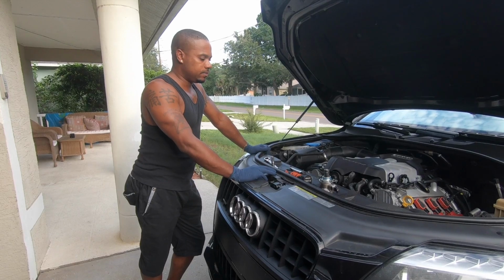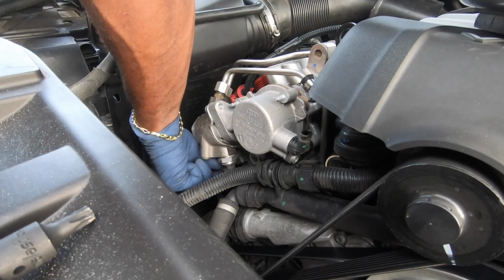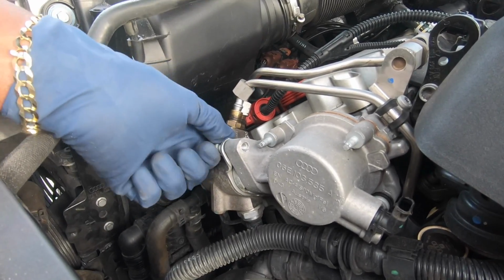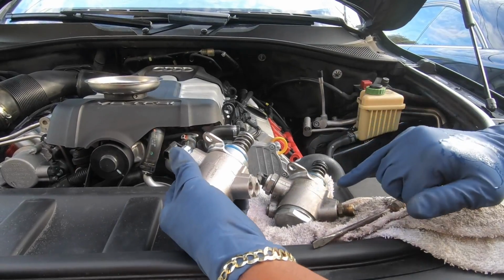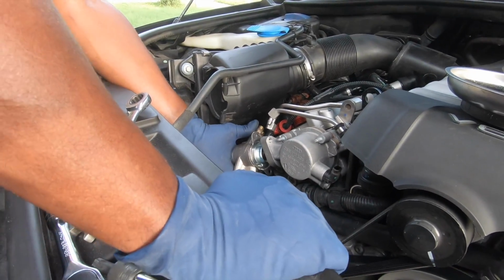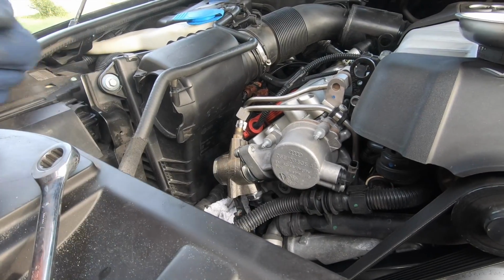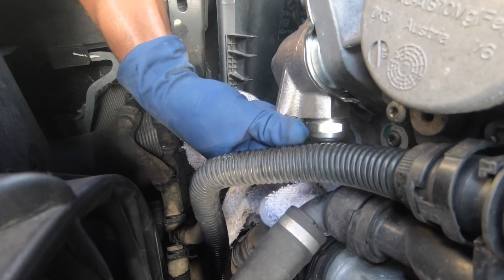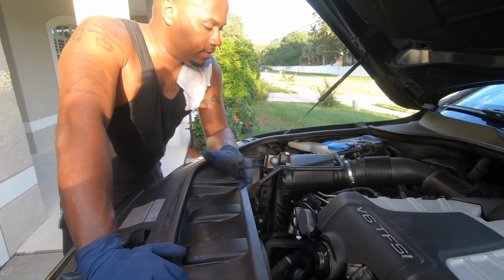High Pressure fuel pump on Audi Q7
Changing the High pressure fuel pump on a 2014 Audi Q7.